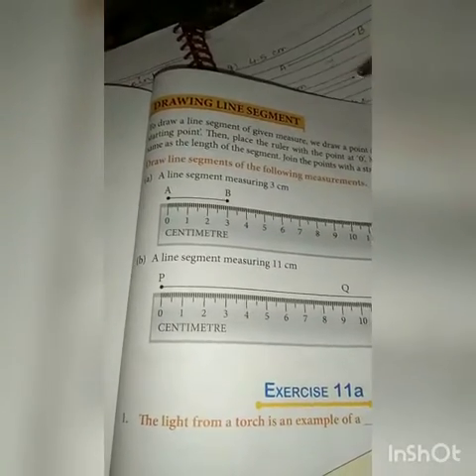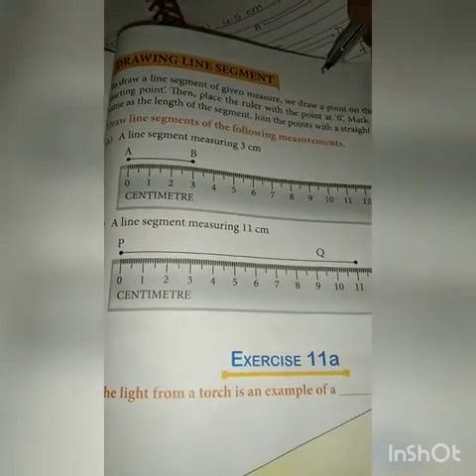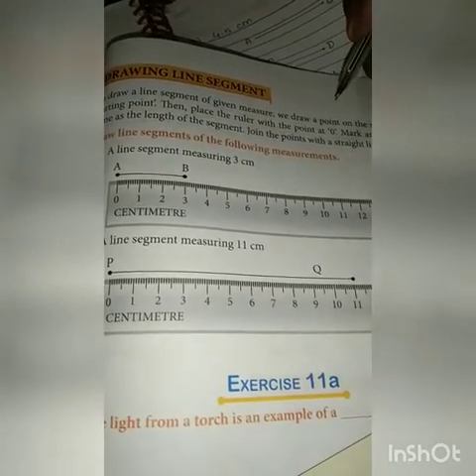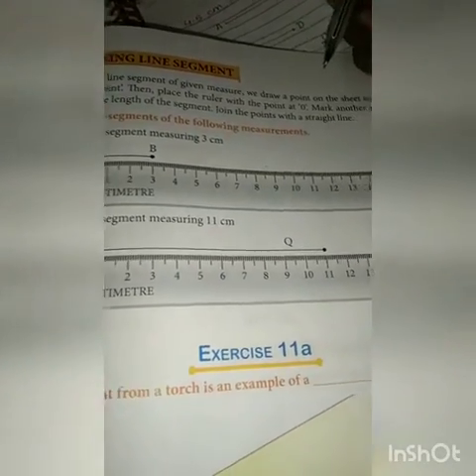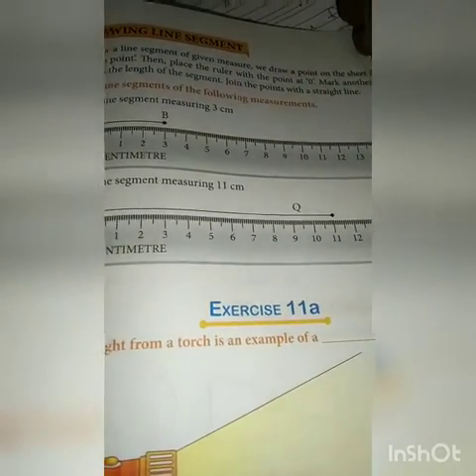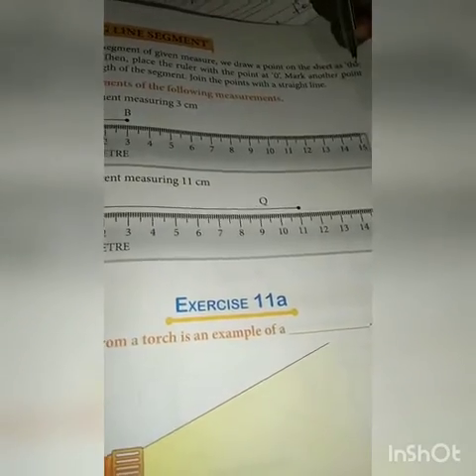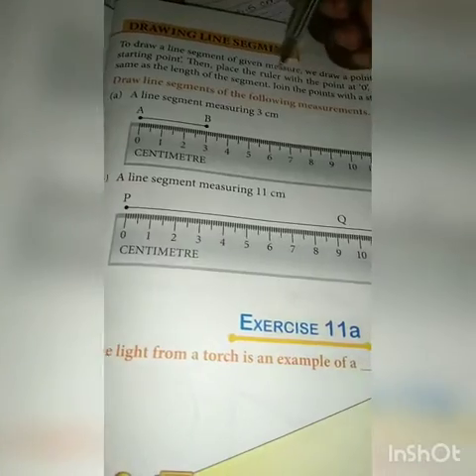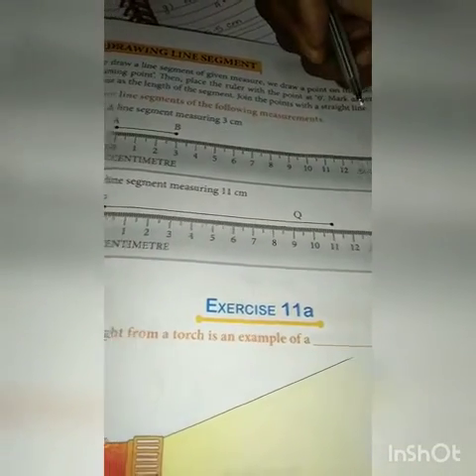(Class-4-Maths)(Ch-11-Geometry)(Topic-Drawing & Measuring of Line segment and Exercise-11[A])